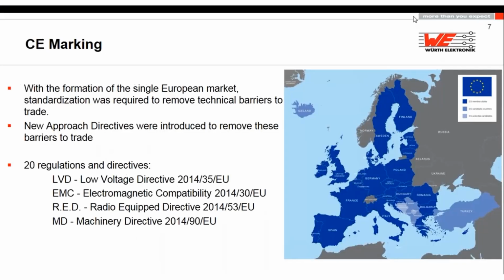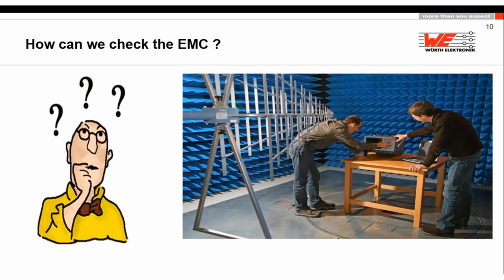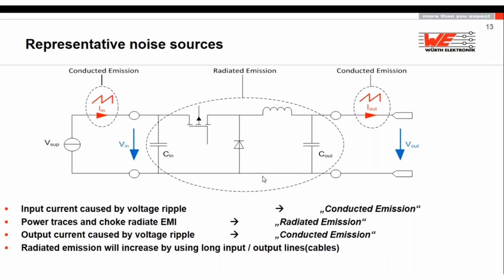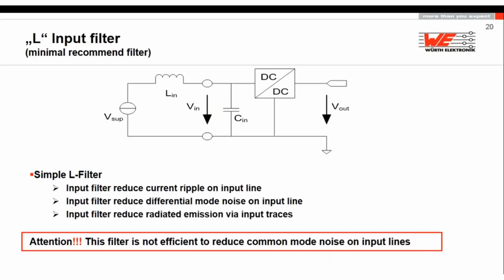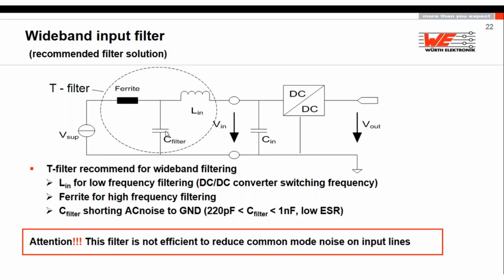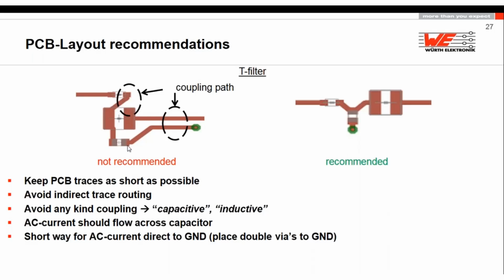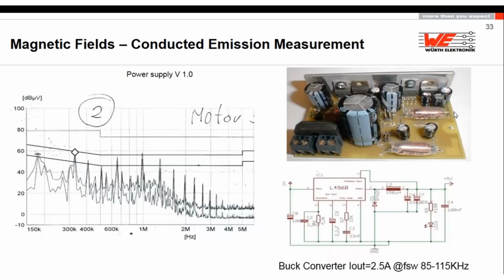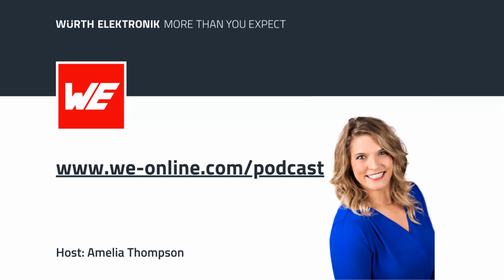Solving EMI From the PCB Level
The podcast explores how to choose the right filter topology based on different system impedances, emphasizing that there's no one-size-fits-all solution for EMI (Electromagnetic Interference). It also covers basic physics principles to keep in mind to prevent unwanted interferences. For a full video and to view product materials, visit our